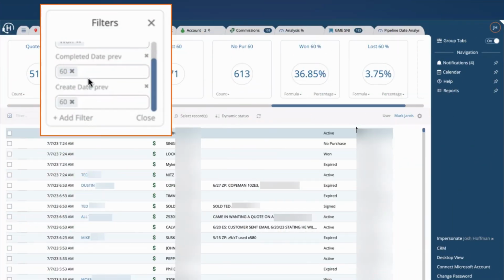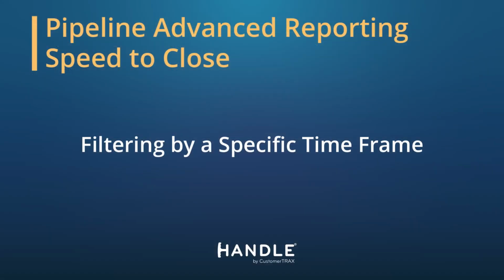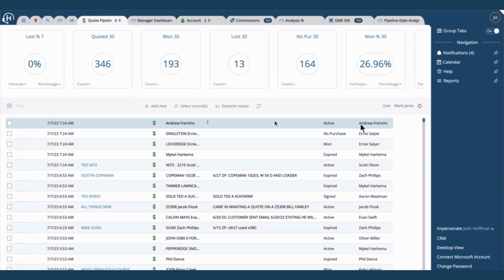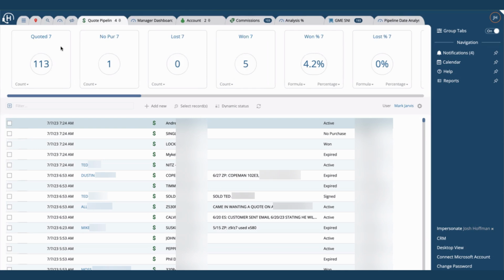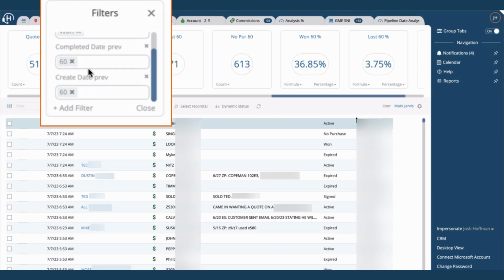Handle - Pipeline Advanced Reporting 4: Advanced Filter Options